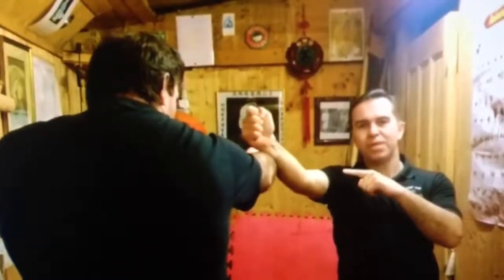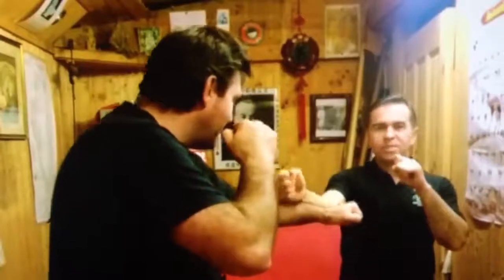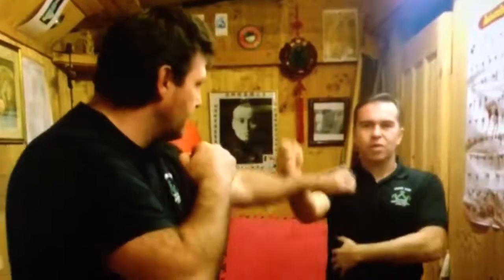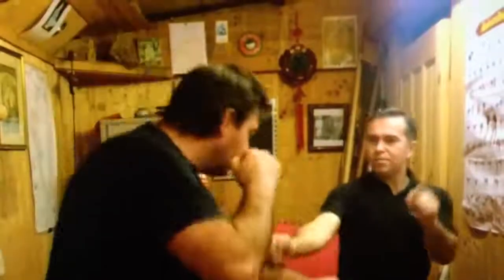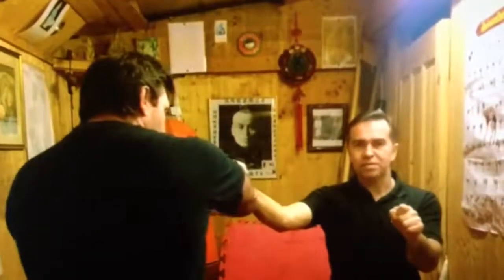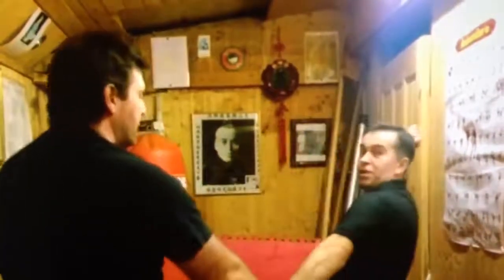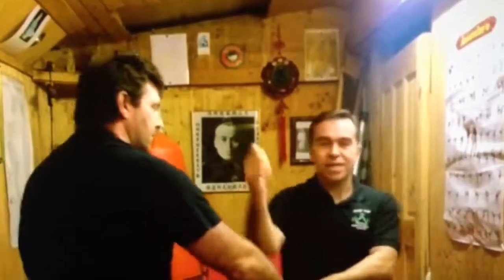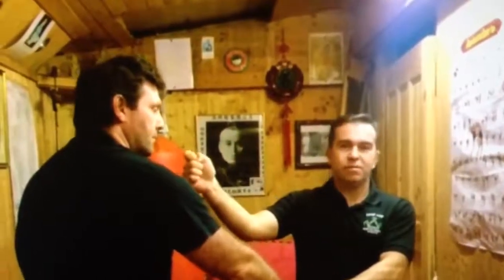Chow Gar Praying Mantis fighting applications.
A basic 2 man drill to apply your bridge arm chong in combat. By N Ireland reps, Sean Connolly and Peter Mathews.